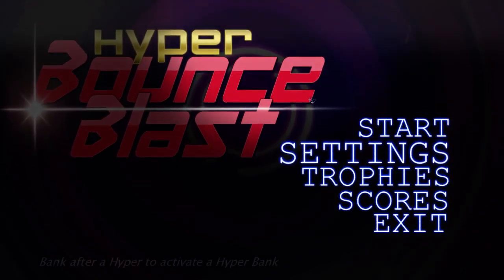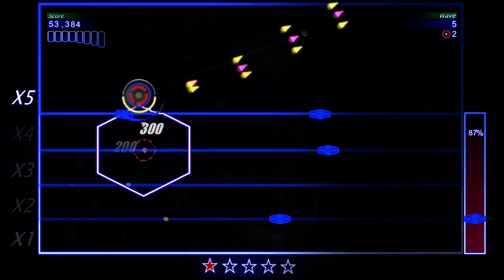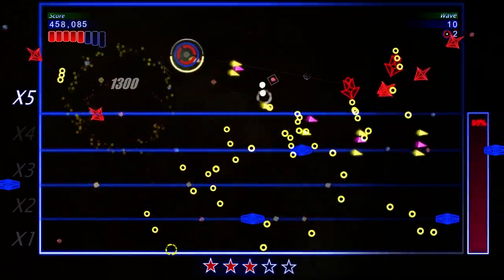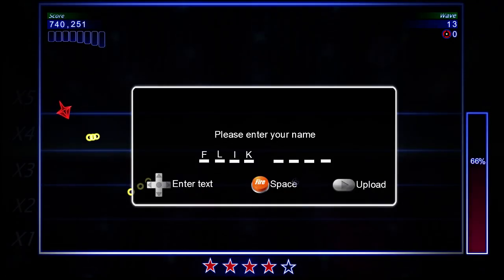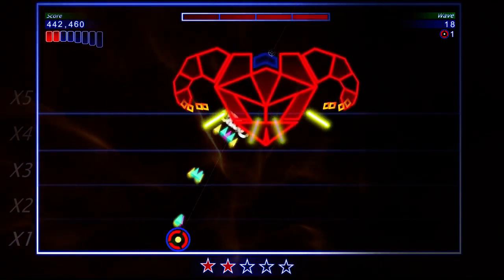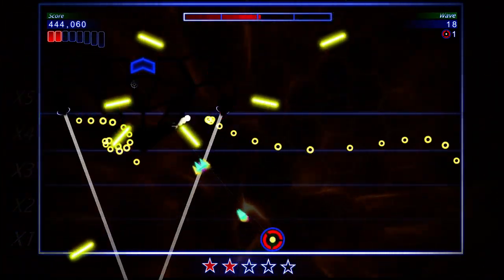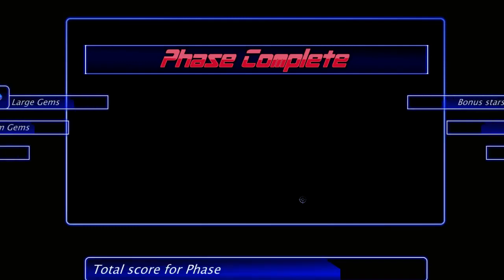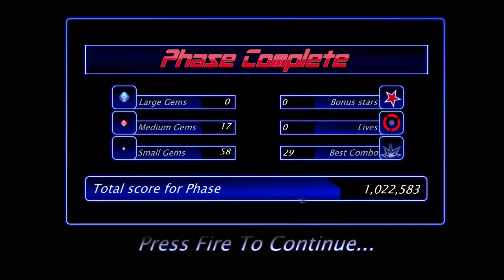Let's look at: Hyper Bounce Blast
If you enjoyed the video please consider helping me out by leaving a like and/or a comment!